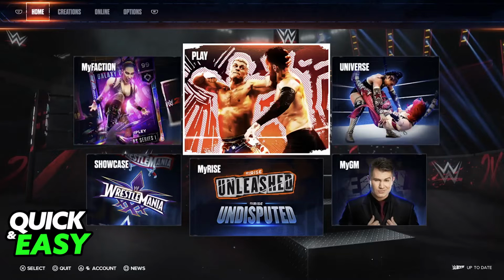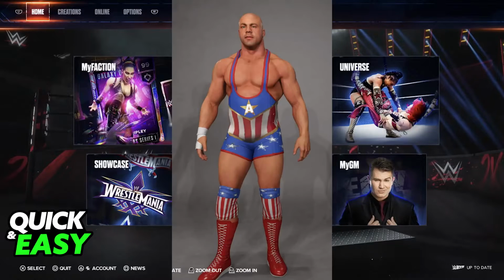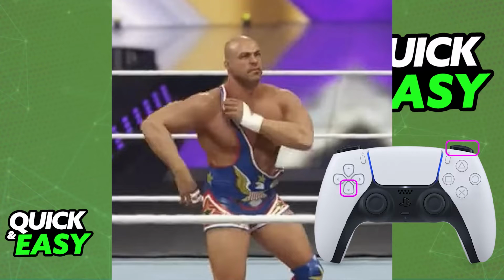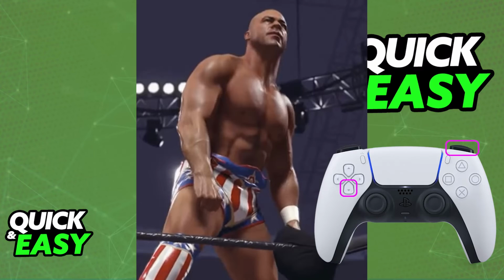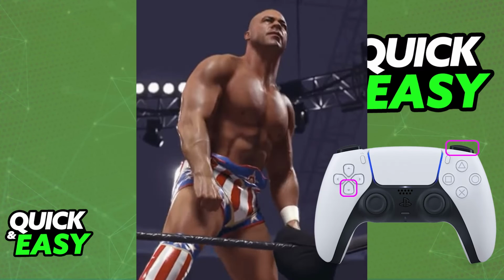How To Remove Shirt in WWE 2K24 (2025) - Step by Step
I will solve your doubts about how to remove shirt in wwe 2k24, and whether or not it is possible to do this.

I hope I have helped you with the video!